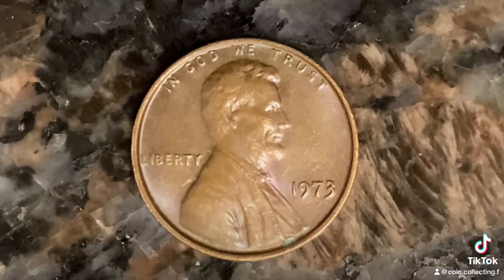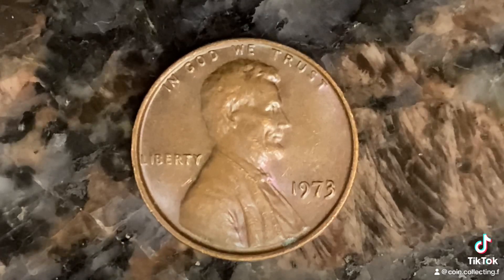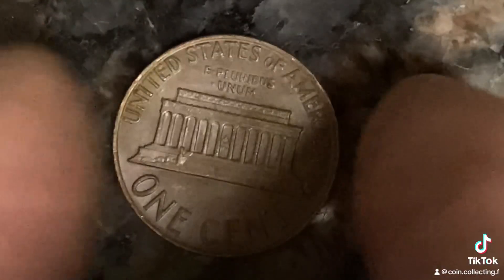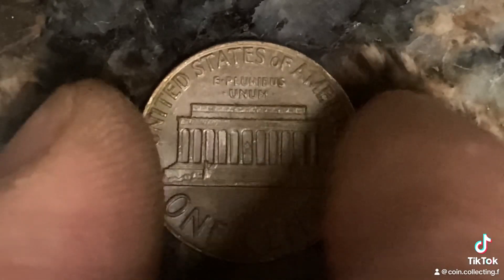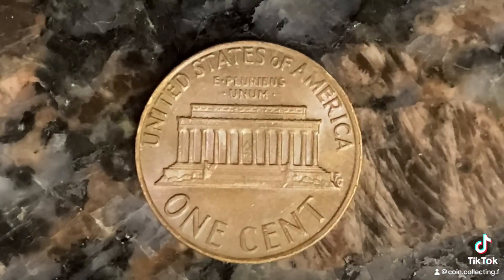1973 LINCOLN MEMORIAL CENT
LOL! Check out this funny and kind of gross video about money found in a puddle, called "Questionable Five"